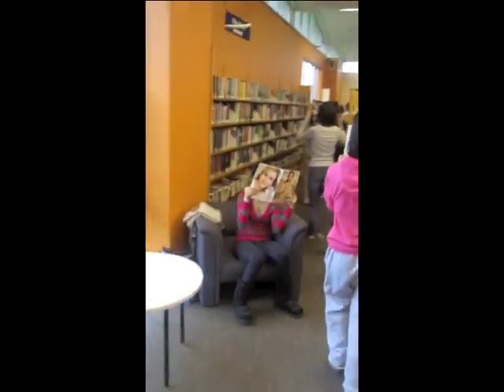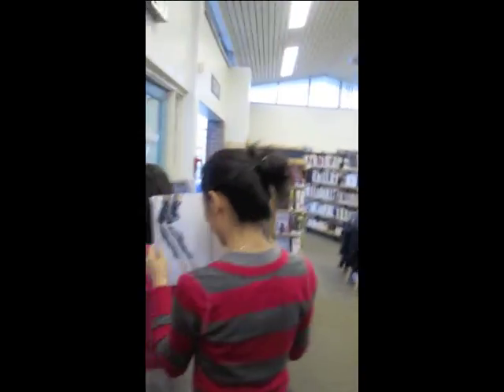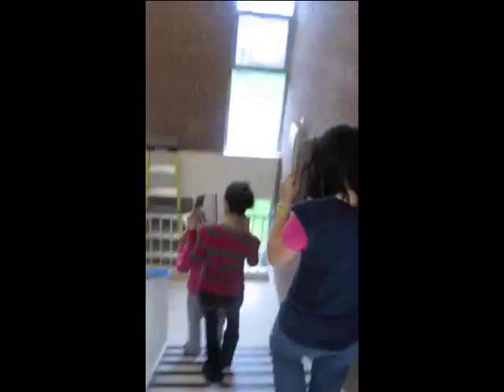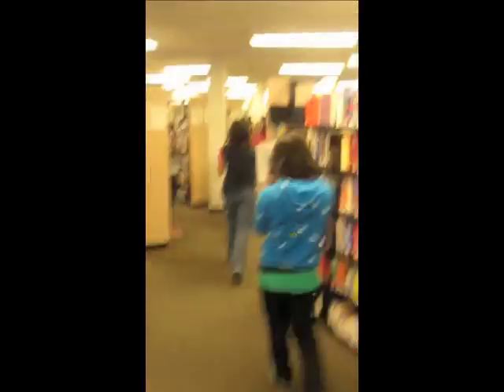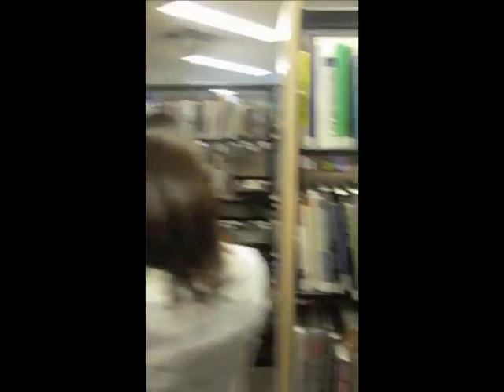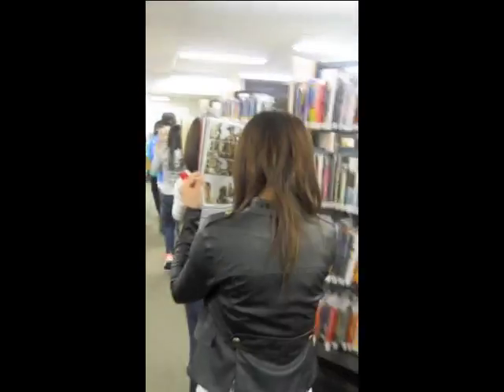DON'T READ ALONE!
Toronto Public Library Don Mills Branch's Youth Advisory Group present...Don't Read Alone.

Word Out! 2011